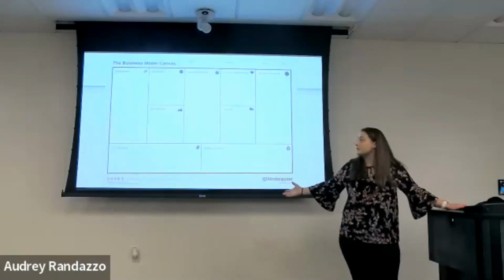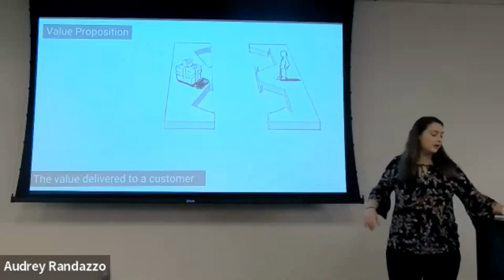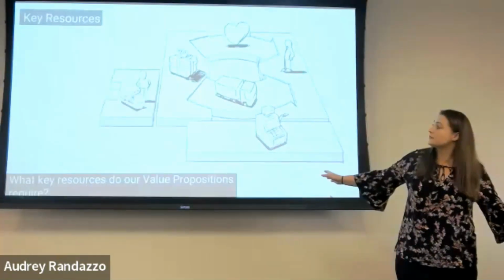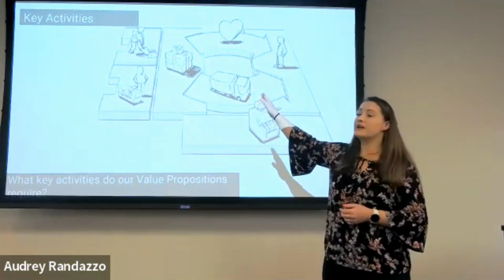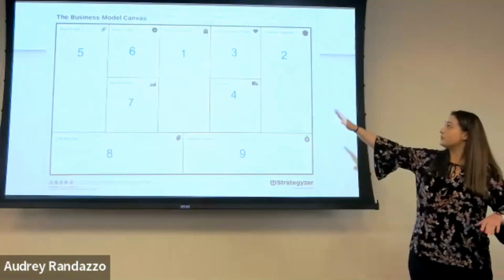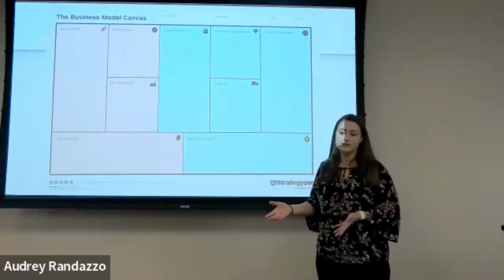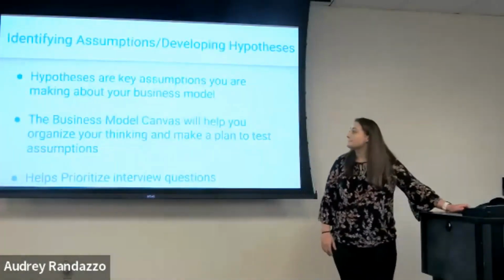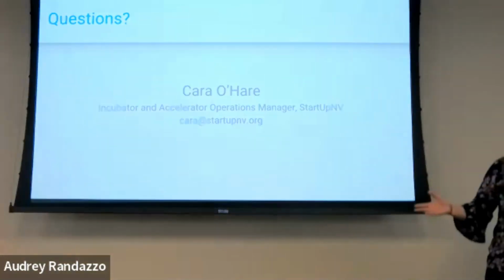"Business Model Canvas Workshop" by Cara O'Hare January 2023 Lunch & Learn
The Business Model Canvas is a strategic tool that outlines the nine core elements of your business model. This presentation by Cara O'Hare will cover how you can use this tool to explore your value proposition, customers, partners, and infrastructure.

January 2023 Lunch & Learn event hosted by StartUpNV in Reno, Nevada at the UNR Innevation Center.